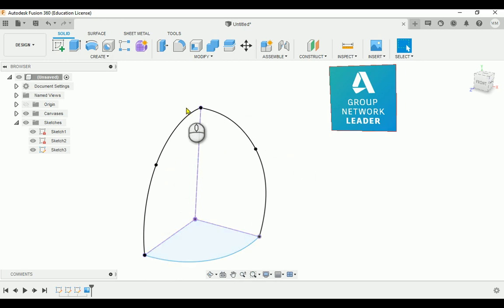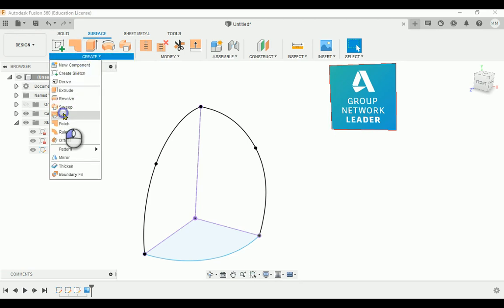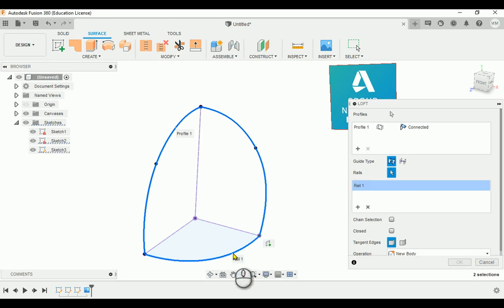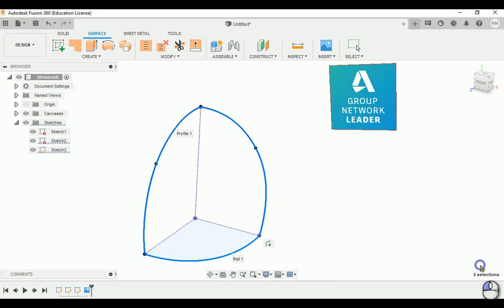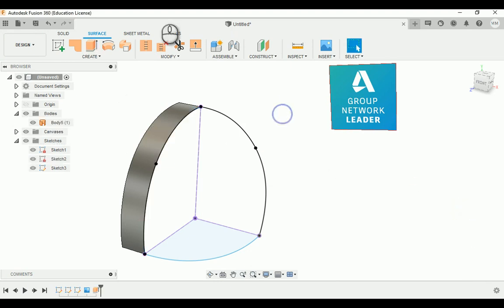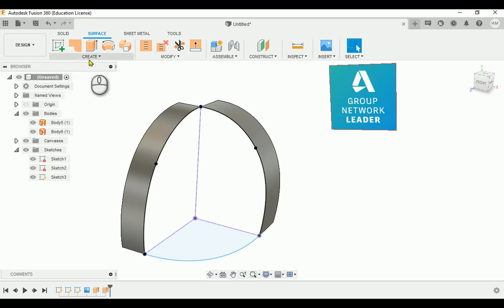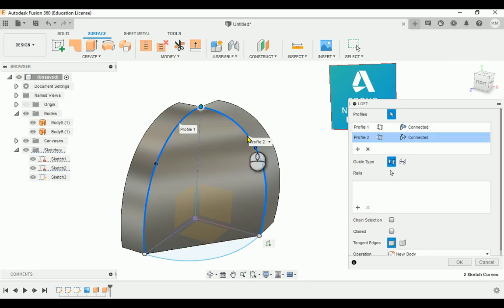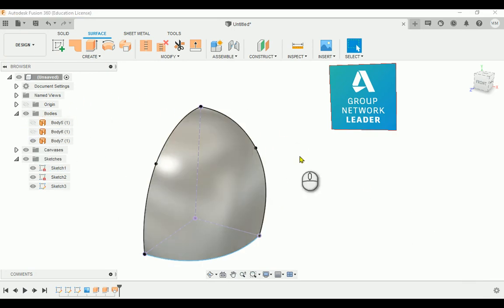Day_1 of 15 Days Fusion Fact | Surface Loft in AUTODESK Fusion 360 with SIFAT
In this very learning session, we will see a fusion 360 tutorial in Bangla to make a Lofted surface. This tutorial focuses on the fusion 360 step-by-step tutorial and one of the best fusion 360 tutorials for the absolute beginner. Besides, fusion 360 practice projects are the main focus here. This tutorial is for Autodesk fusion 360 for beginners in part modeling,

Keyboard Shortcuts:

'D' : Dimension
'A': Appearance
'Q': Press/pull
'esc' : Exit

fusion 360 step-by-step tutorial
fusion 360 tutorial youtube
fusion 360 modeling tutorial
one of the best fusion 360 tutorials
fusion 360 tutorial
fusion 360 practice projects
Autodesk fusion 360 for beginners

Author:
Md. Shahriar Mohtasim
AUTODESK GROUP NETWORK LEADER
AUTODESK AMBASSADOR GOLD
COMMUNITY ADVOCATE (RANK 8)